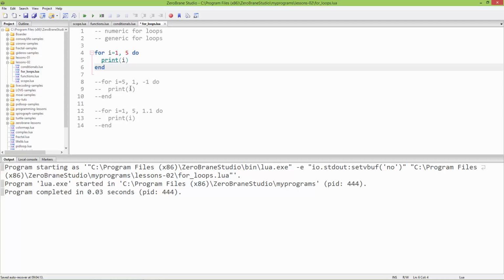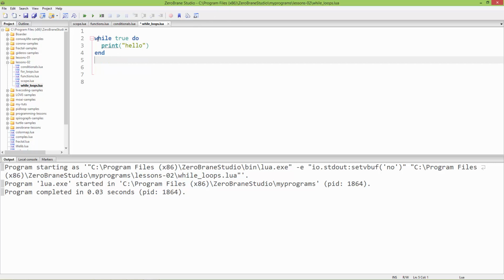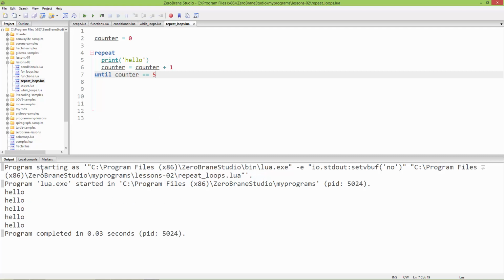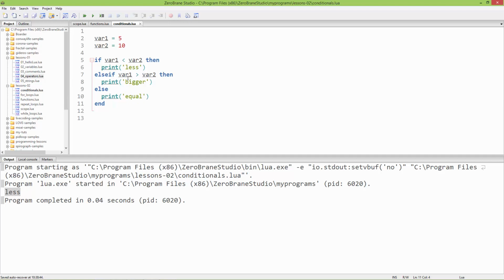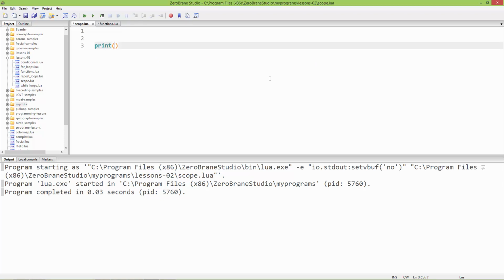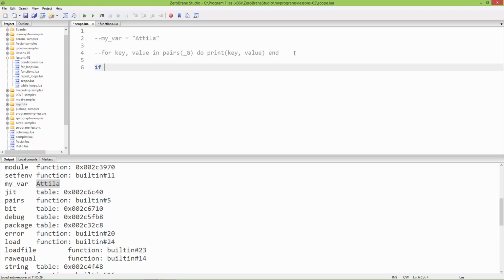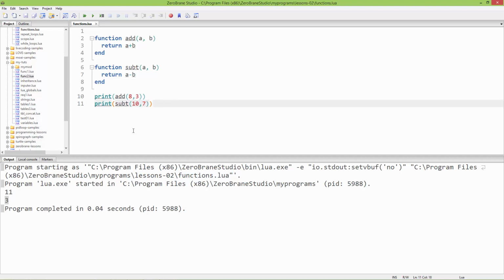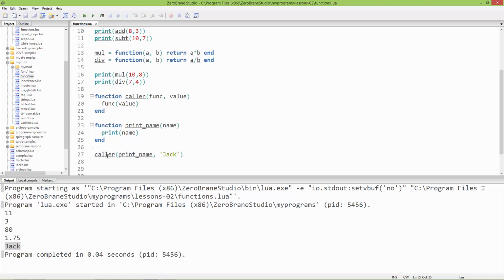Introduction to Lua programming - part 2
Topics:
00:00 - numeric for loops
02:45 - while loops
05:37 - repeat until loops
08:10 - conditionals if elseif else
13:00 - scope global vs local
17:55 - functions